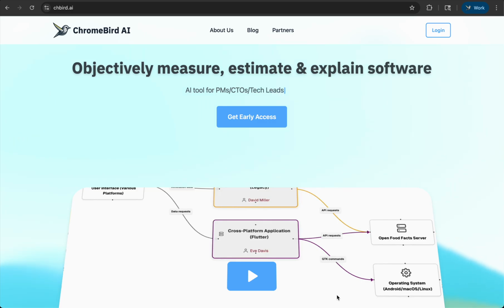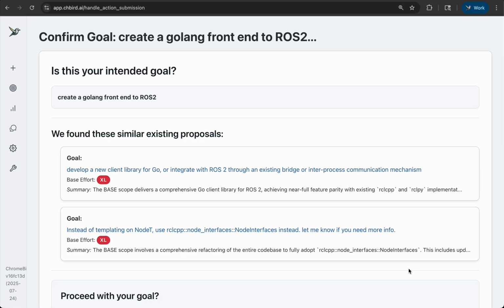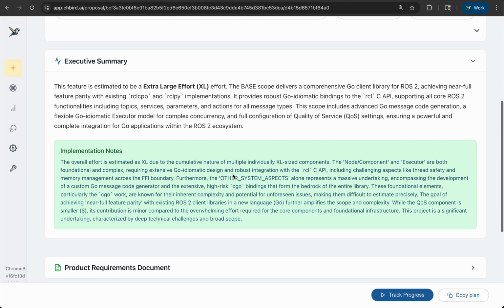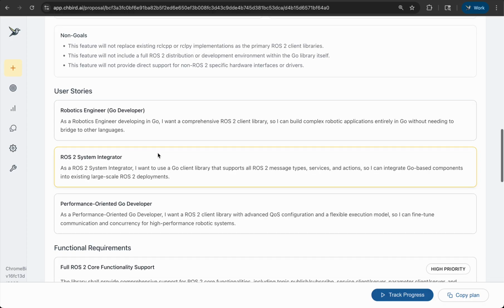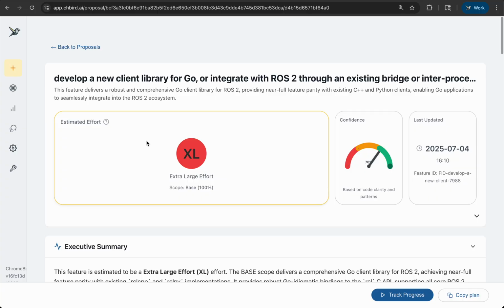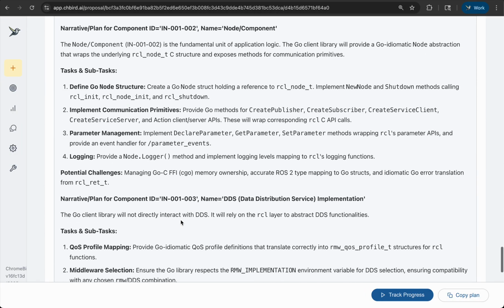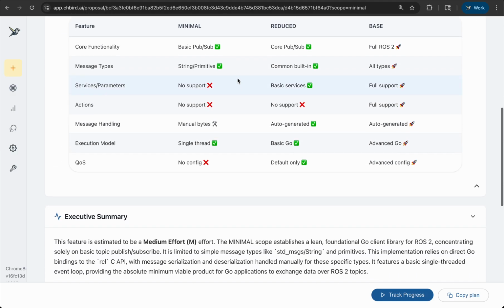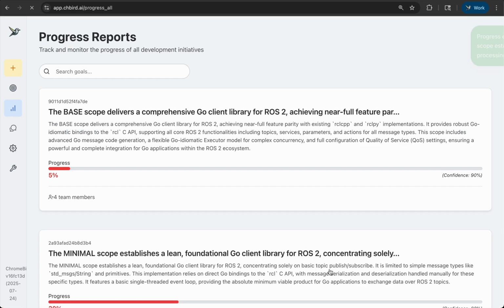ChromeBird AI: Objectively Estimate Engineering Effort with AI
Learn how to use ChromeBird AI to generate accurate effort estimates for any new feature or task.  Our AI analyzes your existing codebase to provide data-backed estimates (in engineering-weeks or T-shirt sizes), eliminating guesswork and improving project planning.